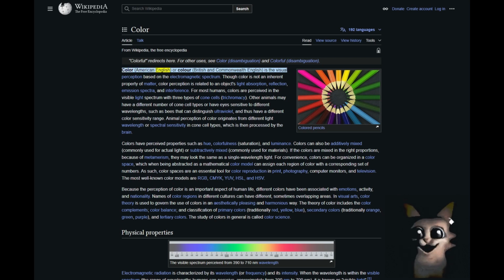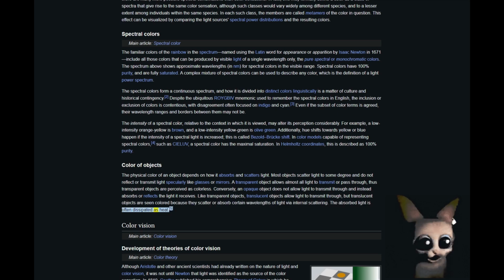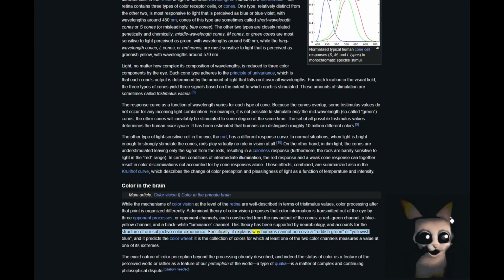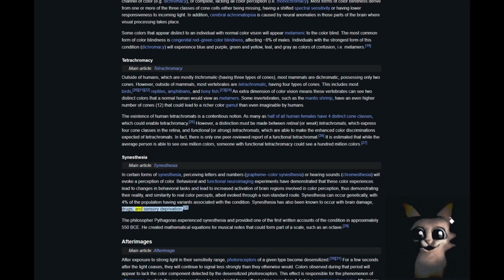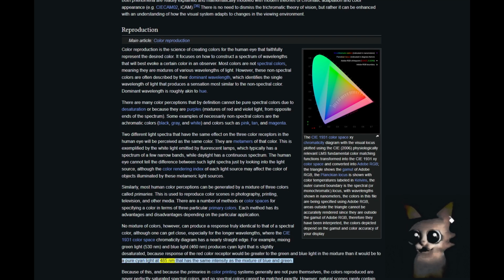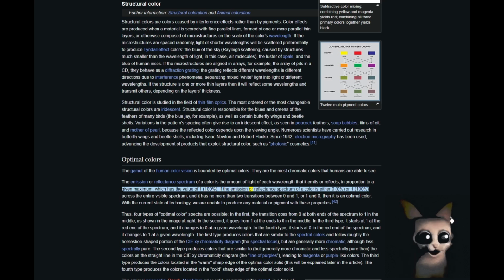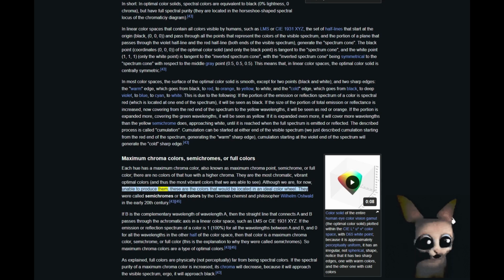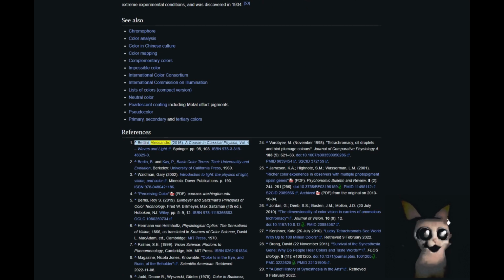WikiReads - Car from Garn47 reads the Color Wikipedia Page.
Made this for @vinesauce as he ran out of chalk.
I might make some more, as this was a fun little thing that was quick and humourous but can be technically useful to some.